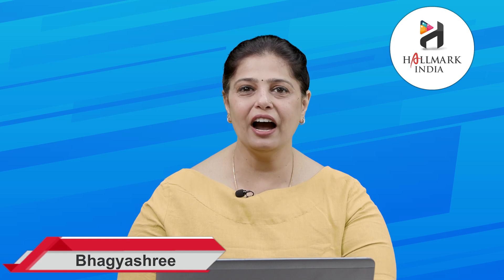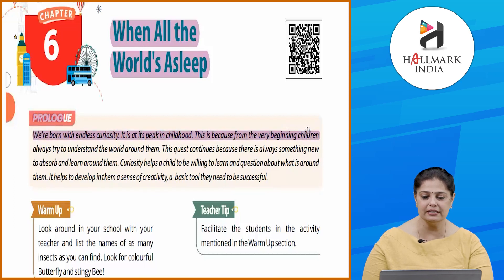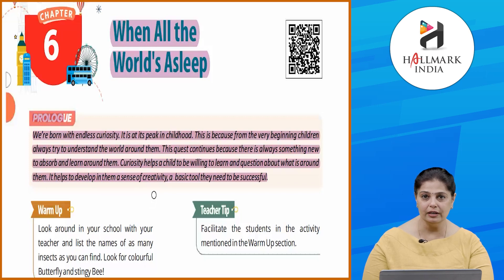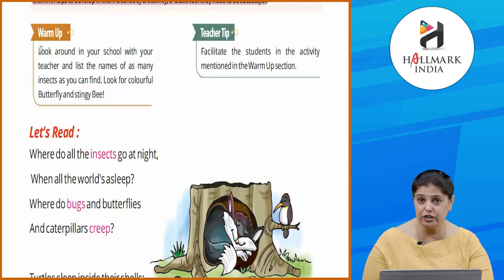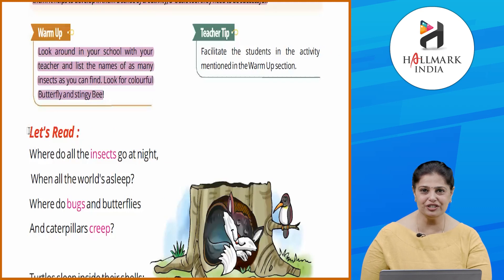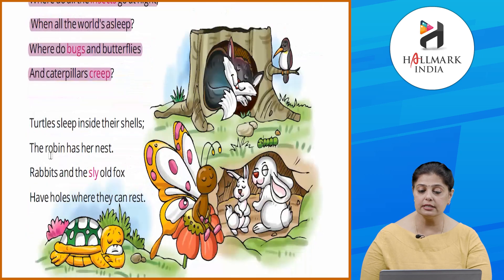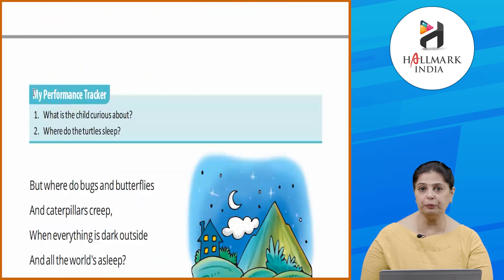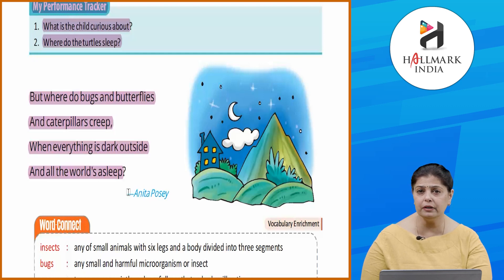Ch 6 | Hallmark India | English | Class 1 | When All the World's Asleep | For children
Fiesta English Reader, a new launching of Hallmark India, is embellished with all the features for which the products of Hallmark India are famed i.e. rich study material, creative illustrations, thoughtful presentation, interactive exercises, quality printing and much more. But what makes it different from other is that the books of the series are geared up with digital animation, web-support and animated videos wherever required.